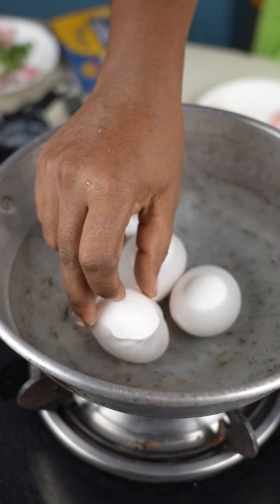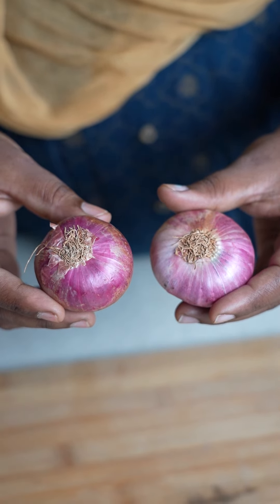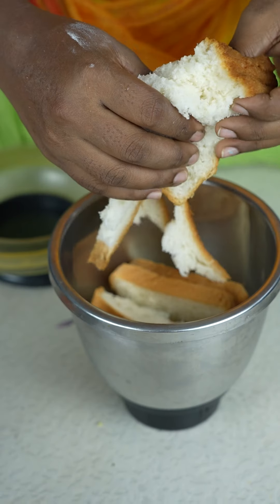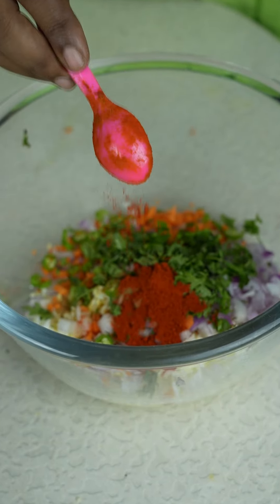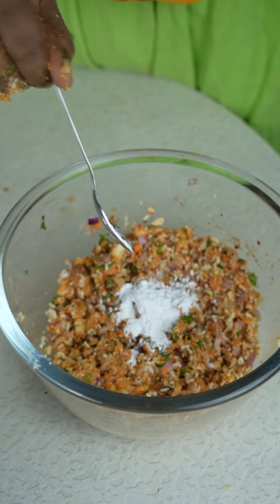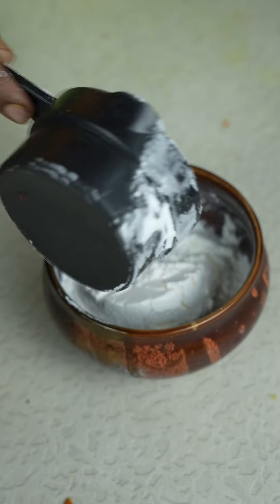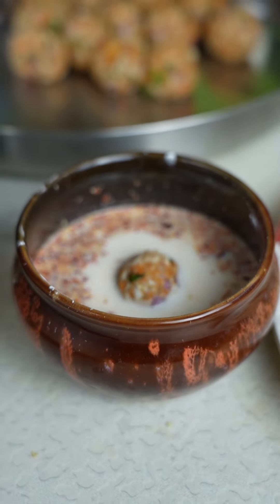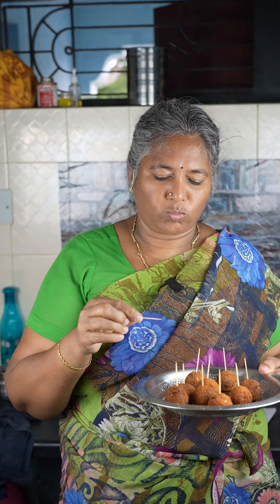😋 Today Special Cheese Egg Lollipop 😋 @CatAndRatOfficial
In this video Marumagal Making cheese egg Lollipop